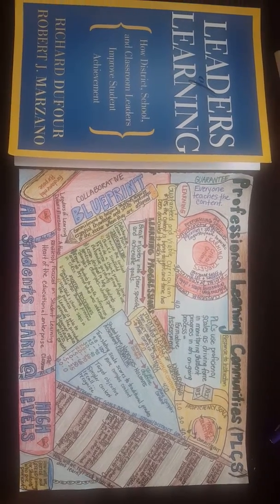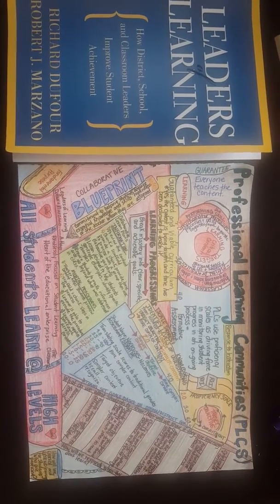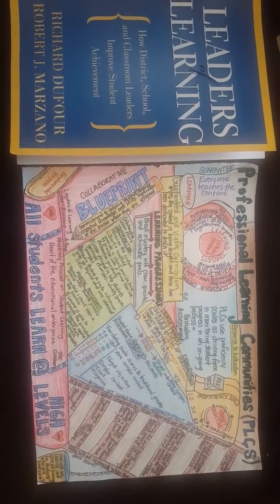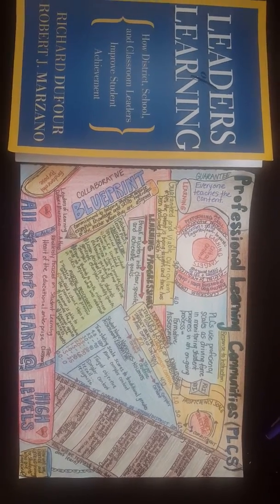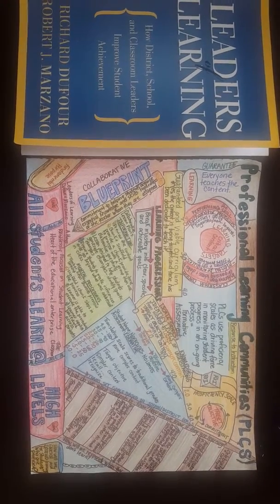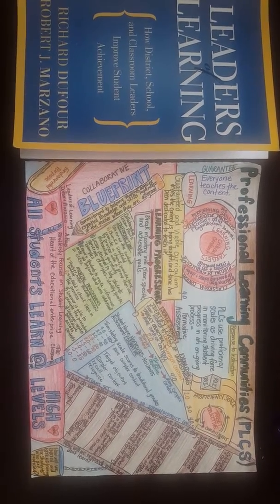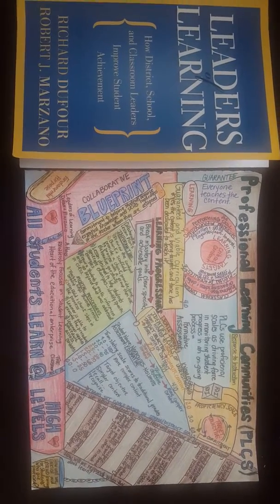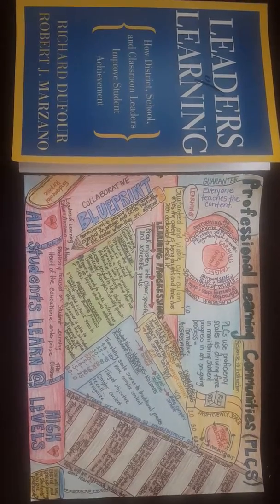Leaders of Learning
summary of Leaders of Leaning